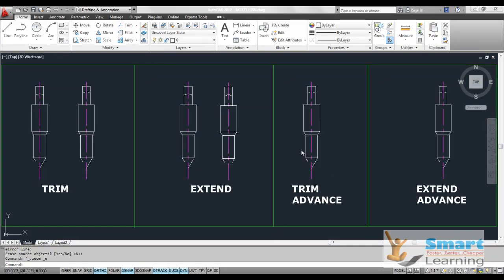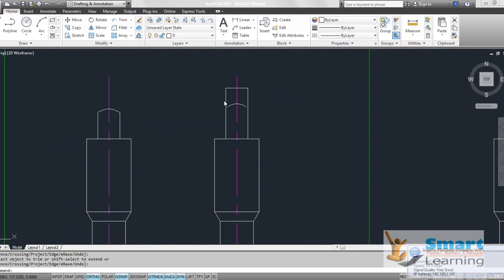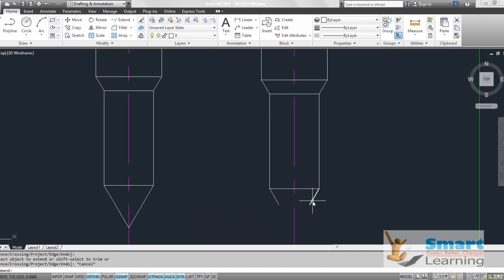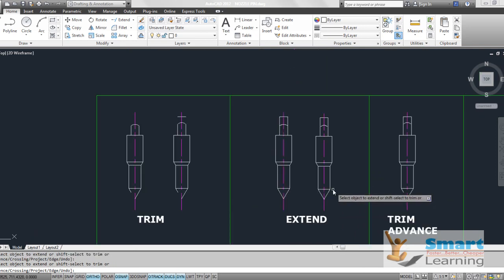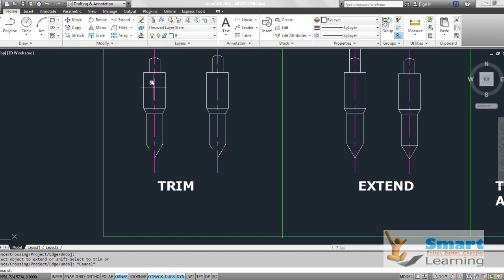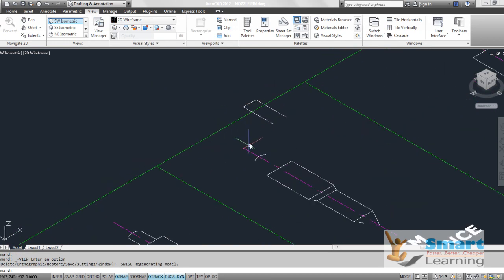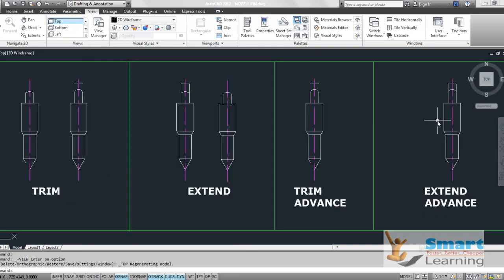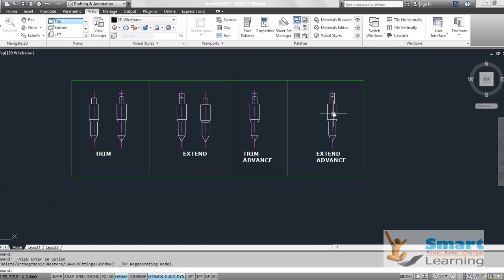Trim_Extend_Autocad_Sample_Video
AutoCAD-2012(2D-Mech.)-Video Training/Tutorials

Course Contents-AutoCAD-2012(2D-Mech.)-Video Training

Chapter 1

• Start AutoCAD 2012.

• AutoCAD AUTO CAD 2012 Screen Components.

• Invoke AutoCAD AUTO CAD 2012 commands.

• Functioning of dialog boxes.

• QNEW command.

• Save the work.

• Backup files.

• Close a drawing.

• Open an existing drawing.

• Exit AutoCAD AUTO CAD 2012.

• Workspaces.

• AutoCAD AUTO CAD 2012's help.

Chapter 2

• LINE command.

• Coordinate systems.

• ERASE command.

• Object selection methods.

• CIRCLE command.

• ZOOM and PAN commands.

• UNITS command.

• Limits.

• Plot drawings.

• Options dialog box.

• Exercises & Projects

Chapter 3

• Arcs and its various options.

• Rectangles, ellipses, and elliptical arcs.

• Polygons such as hexagons and pentagons.

• Polylines and donuts.

• Point style and point size.

• Infinite lines.

• Single line text.

• Exercises & Projects

Chapter 4

• Layers.

• Linetypes.

• Object Properties.

• Current and global linetype scaling.

• LTSCALE factor.

• Grid, Snap, and Ortho modes.

• Object Snaps.

• Combine Object Snap modes and running Object Snap modes.

• AutoTracking.

• Exercises & Projects.

Chapter 5

• Selection sets.

• MOVE and Copy commands.

• COPYBASE command.

• OFFSET and BREAK commands.

• FILLET and CHAMFER commands.

• TRIM and EXTEND commands.

• STRETCH command.

• ARRAY command.

• ROTATE and MIRROR commands.

• SCALE command.

• LENGTHEN command.

• MEASURE and DIVIDE commands.

 • Exercises & Projects

Chapter 6

• Grips and adjust grip settings.

• Objects with grips.

• MATCHPROP command.

• Properties palette.

• QSELECT command.

• DesignCenter.

• Inquiry commands.

• REDRAW and REGEN commands.

• ZOOM command.

• PAN and VIEW commands.

• Aerial View window.

• Exercises & Projects

Chapter 7

• Annotative objects.

• TEXT command.

• MTEXT command.

• DDEDIT command.

• Table command.

• Table style.

• Tables.

• Properties palette.

• Default fonts.

• Text Style.

• Text height.

• Annotative text.

• Spellings and find and replace text.

• Exercises & Projects

Chapter 8

• Dimensioning in drawings.

• Fundamental dimensioning terms.

• Associative dimensioning.

• Annotative dimensioning.

• Types of dimensions in the drawing.

• Center marks and centerlines.

• Objects.

• Multileaders..

• Geometric tolerancing, feature control frames, and characteristic

symbols.

• Geometric characteristics.

• Projected tolerance zone.

• Feature control frames.

• Exercises & Projects.

Chapter 9

• Edit dimensions.

• Stretch, extend, and trim dimensions.

• Oblique and Text Angle command options.

• Update command.

• PROPERTIES command.

• Parametric constraints.

• Model space and paper space.

• Exercises & Projects.

Chapter 10

• Styles and variables.

• Dimensioning styles.

• New, Modify, and Override Dimension Style dialog boxes.

• Other dimension variables.

• Dimension style families.

• Dimension style overrides.

• Compare Dimension styles.

• Externally referenced dimension styles.

• Multileader styles.

• Exercises & Projects.

Chapter 11

• Tiled viewports in the model space.

• Floating viewports in layouts.

• MSPACE command.

• PSPACE command.

• VPLAYER command.

• PSLTSCALE command.

• Layouts.

• Annotative objects in viewports.

• Exercises & Projects.

Chapter 12

• Plotter specifications and plot drawings.

• Plotter configuration files.

• Plot style tables.

• Exercises & Projects.

Chapter 13

• HATCH command.

• Boundary hatch with Predefined, User defined, and Custom hatch

patterns.

• Pattern properties.

• Apply hatching.

• Ray Casting.

• Annotative hatch.

• HATCHEDIT command.

• Hatch blocks.

• Hatch lines.

• Closed loops.

• Exercises & Projects.

Chapter 14

• Block Definition dialog box.

• Block Editor.

• Dynamic blocks.

• Write Block dialog box.

• The DesignCenter.

• Tool Palettes window.

• REFEDIT command.

• EXPLODE and XPLODE commands.

• Unused blocks

• Constraints to blocks.

• Exercises & Projects